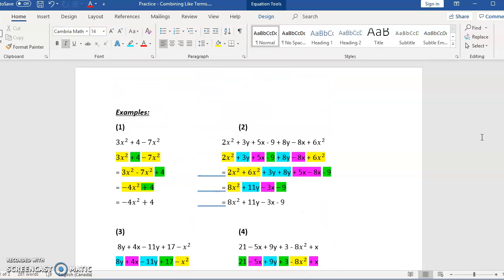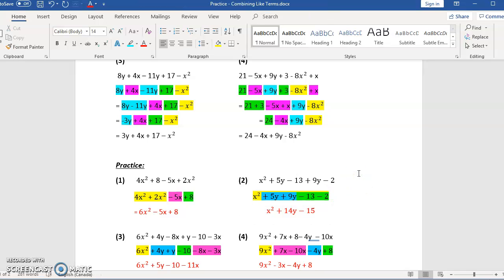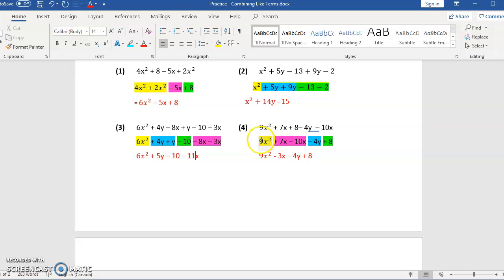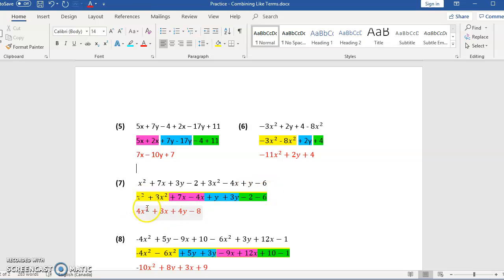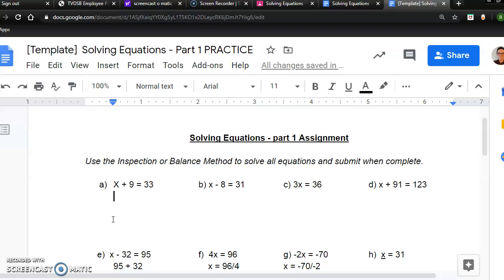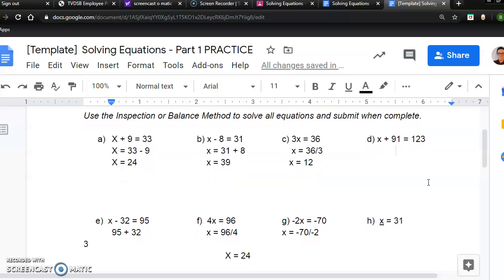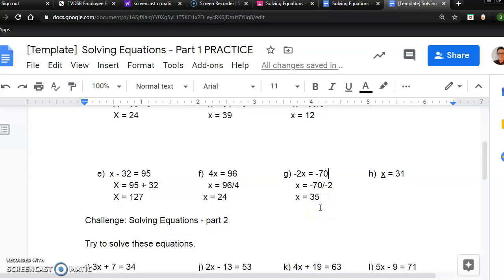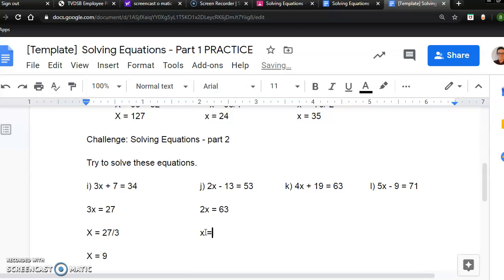Simplifying Expressions & Solving Equations Pt. 1 ANSWERS